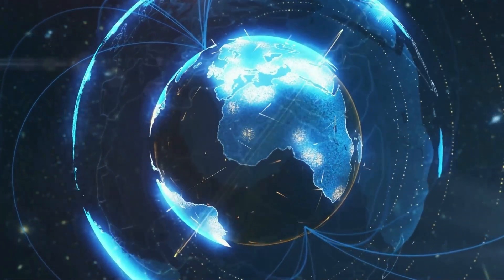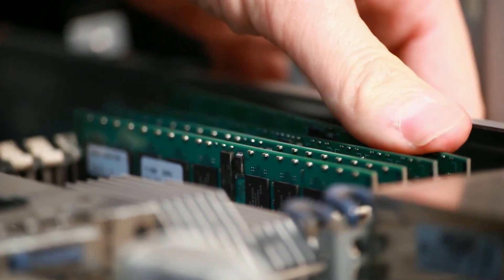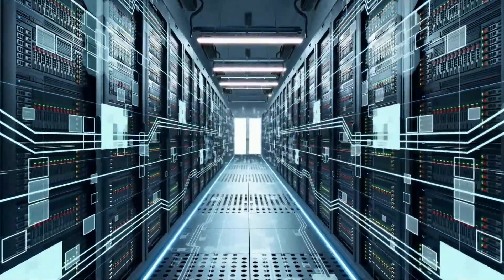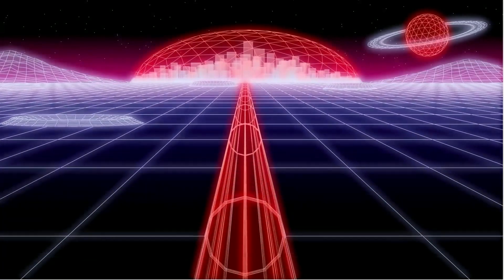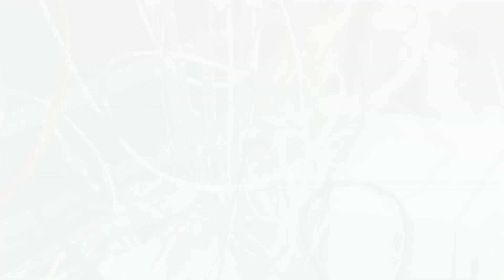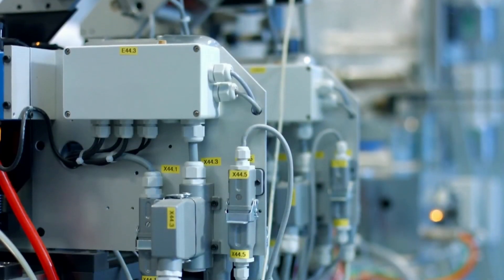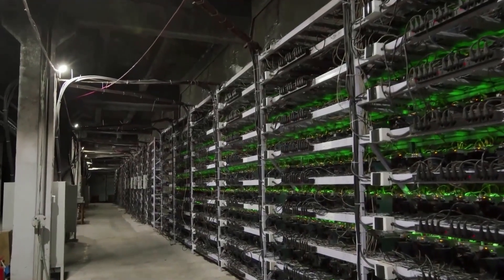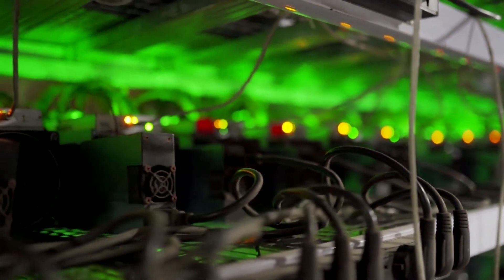Cardano & Nervos State Storage and the Future of Scalability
Cardano's Hydra will usher in a revolutionary technology poised to deliver the most expansive global financial system the world has ever known. Scaling a blockchain to this size requires state storage and interoperability with other networks.  Nervos Network will not only offer scaling solutions to the industry but allow other chains to overcome the state storage dillema.  CKBytes storage  becomes an essential component in the state storage problem and their Forcebridge offers a much needed solution to the future of interoperability.
This is critical information a crypto investor needs to know. While other chains are pumping in the lime light, Nervos and Cardano are silently growing behind the scenes and ready to dominate the industry.